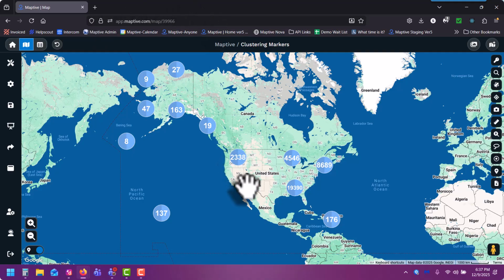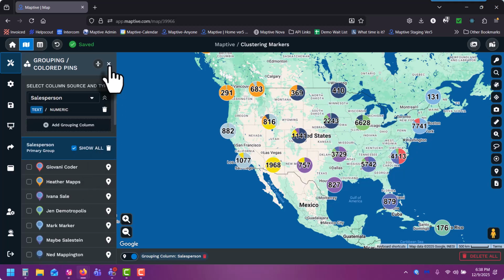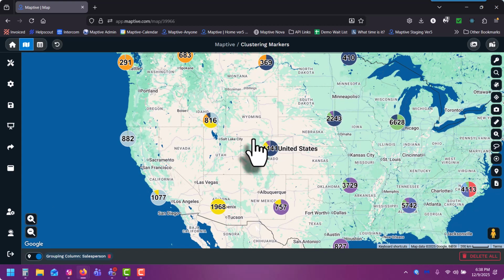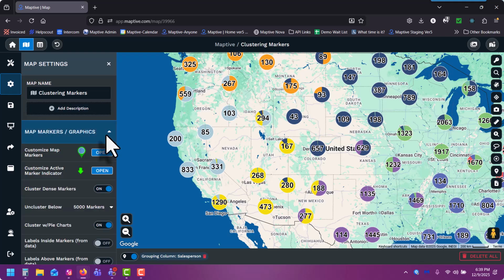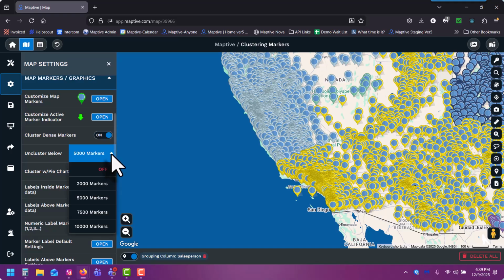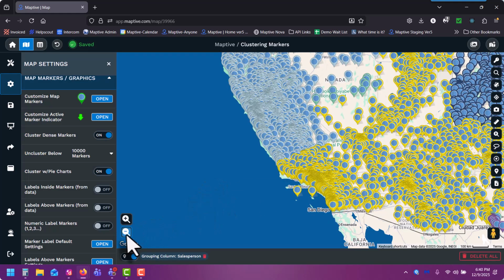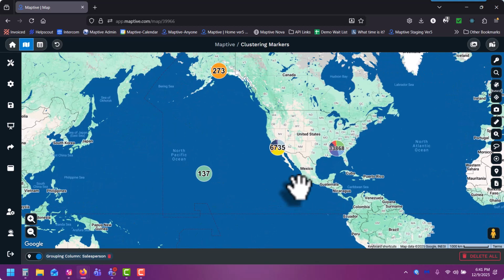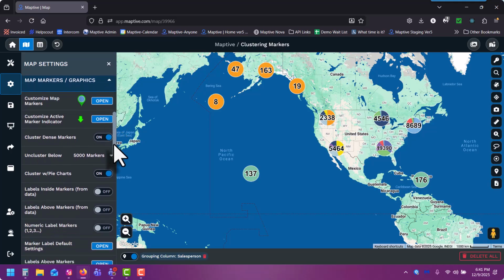Maptive IQ How-To: Marker Clustering Settings, Pie Chart Clusters, and Uncluster Below Thresholds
In this Maptive IQ tutorial, you’ll learn how marker clustering works, why markers cluster, how clustered markers behave when clicked, and how to adjust clustering settings in Map Settings.

This video also covers pie chart clusters when using the Grouping Tool, plus how the Uncluster Below setting affects map display and performance.

What clustered markers are (blue bubbles with counts)

How clustered markers behave when clicked

How pie chart clusters work with the Grouping Tool

Why markers cluster in the first place

Where to find clustering settings in Map Settings

How the Uncluster Below threshold works

Why higher thresholds can affect map performance

Why clustering helps maps load faster

Timestamps / Chapters

00:00 Intro
00:02 Tutorial intro (Maptive IQ)
00:10 What clustered markers look like (blue bubbles with numbers)
00:16 Click once to zoom in on a cluster
00:25 Staying zoomed out to explain clustering behavior

00:30 Grouping Tool + clustered markers
00:43 Clusters become pie charts when grouped by a data column
00:47 Pie chart clusters: click once to view chart details
01:12 Click again to zoom in
01:17 Why your markers clustered

01:24 Clustering happens when marker count exceeds your threshold
01:34 Threshold explanation
01:36 Map marker limits vs clustering display settings
01:40 Where to find the setting (Map Settings  Map Markers and Graphics)
01:56 Uncluster Below option overview

01:58 What happens if Uncluster Below is turned off
02:14 Example threshold: 2,000 markers
02:24 Example threshold: 5,000 markers
02:31 Marker display behavior as you zoom and filter
02:38 Higher thresholds: 7,500 and 10,000
02:44 10,000 marker setting warning
02:51 Performance warning explanation
02:57 Why higher thresholds can slow the map (more markers to process)

03:16 Should you cluster dense markers?
03:22 Why clustering usually helps
03:33 Faster map loading with clustered markers
03:50 What happens as you zoom in (more markers appear)
04:00 Why pie chart clusters can be a useful visual
04:11 Wrap-up + support note
04:16 End

If you need help choosing the best clustering threshold for your map size and use case, contact the Maptive IQ team.